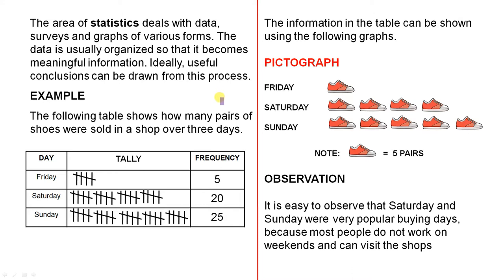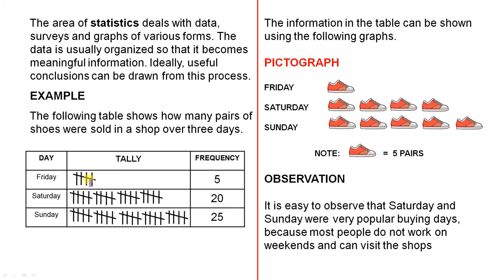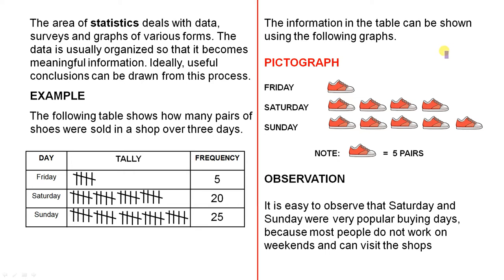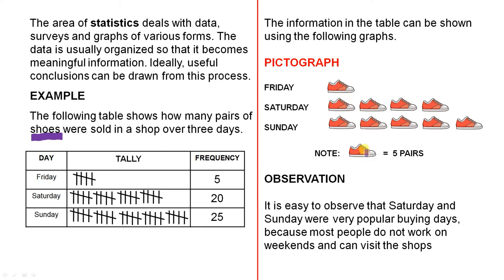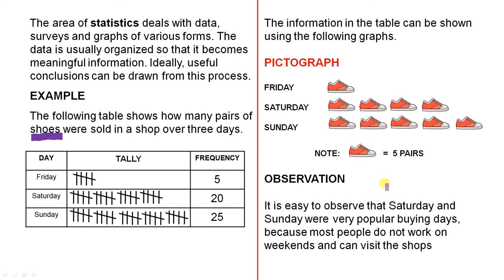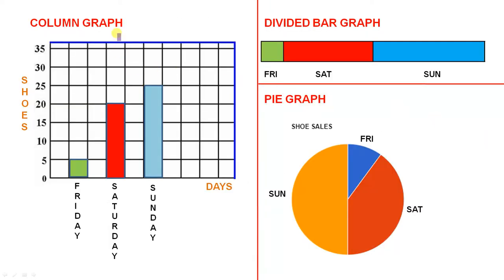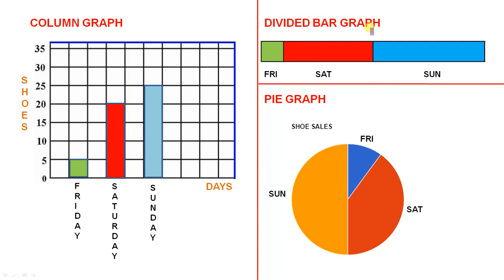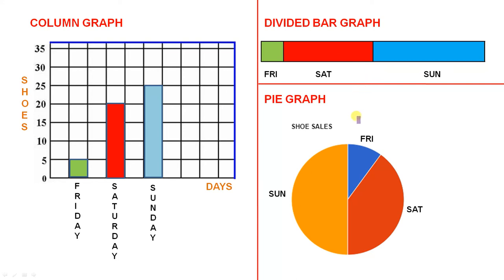Basic Graphs in Statistics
This video presents some of the basic graphs that can be used in statistics,